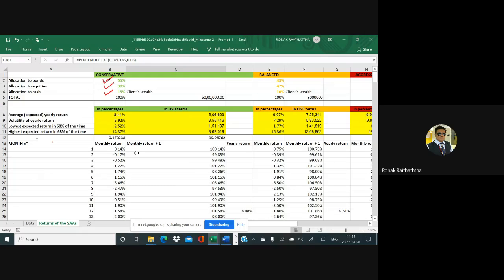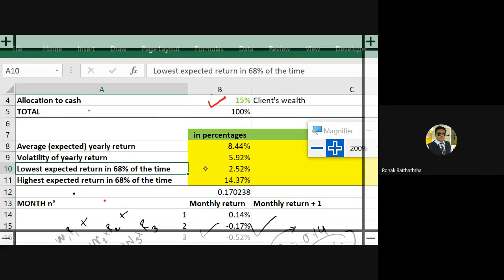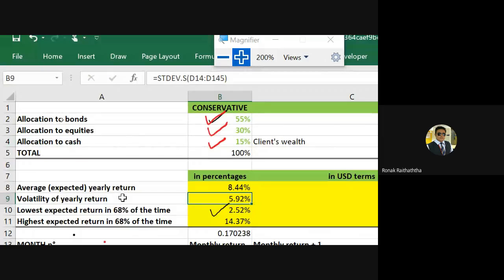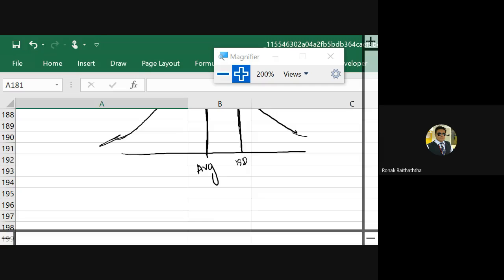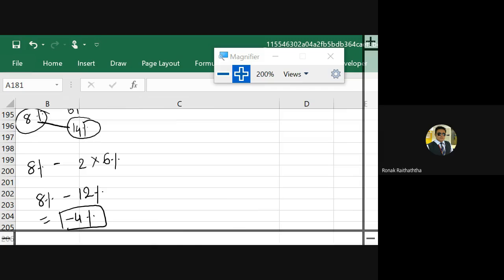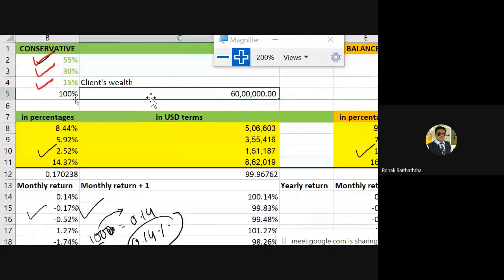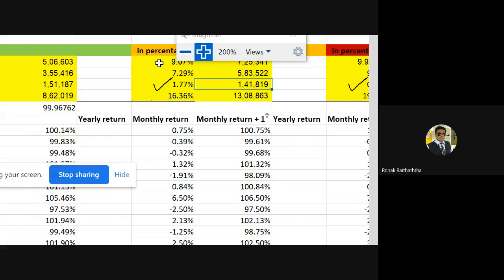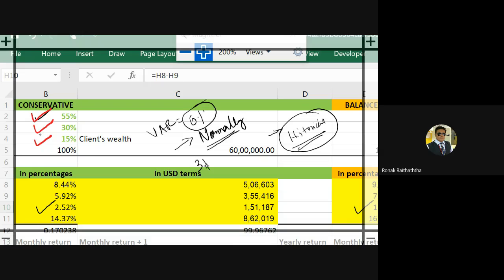Value at risk Practical in Excel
23 11 Value at risk Practical in Excel